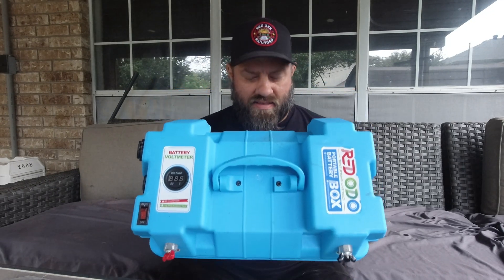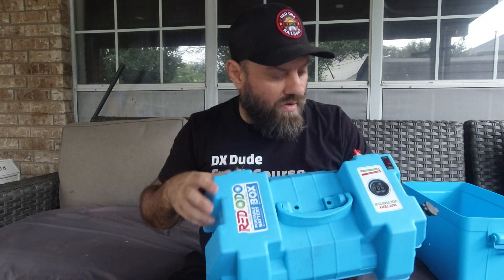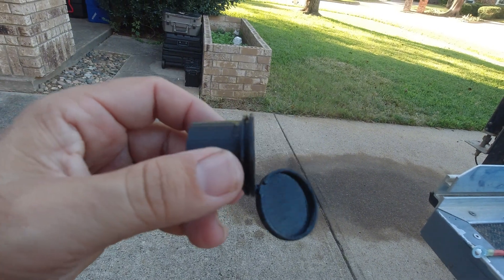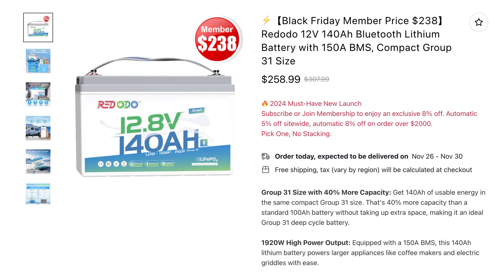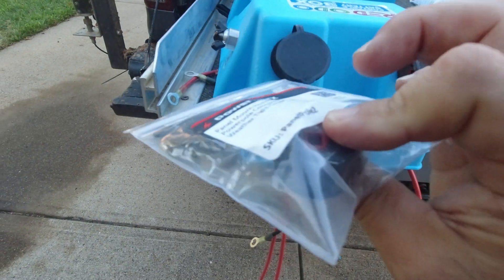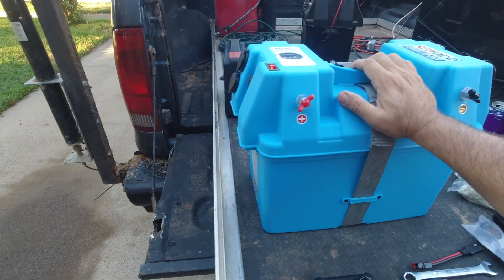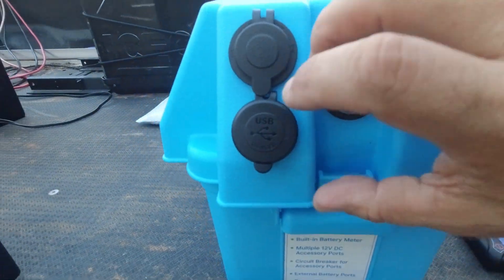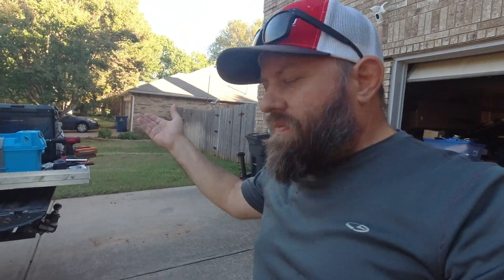Another HUGE Battery Box for Off-Grid use from Amazon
I got a battery box from Redodo but I didn't think it had all of the items and ports that it needed, especially since the box itself will easily carry a 100ah battery.  So I hacked it!  Let's take a look at what I did.

Parts used in this box modification:
Box and USB ports
3D Printed power pole housing